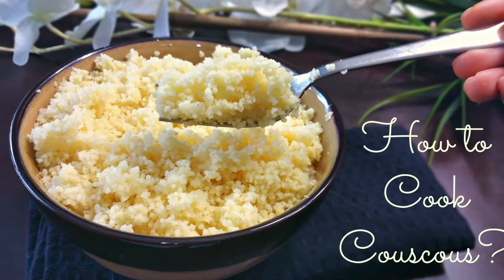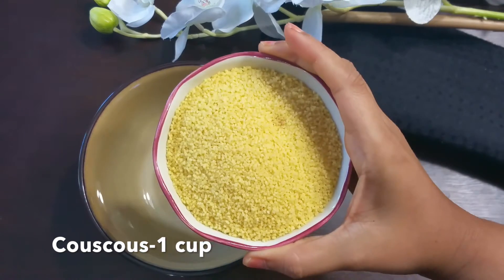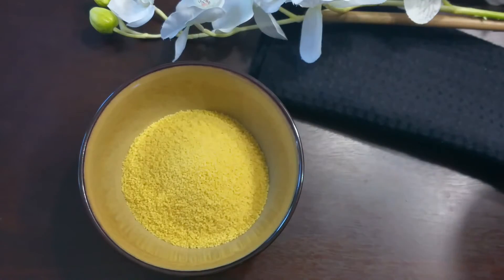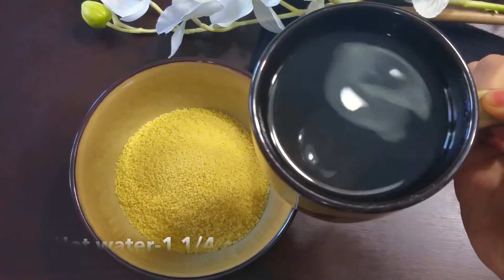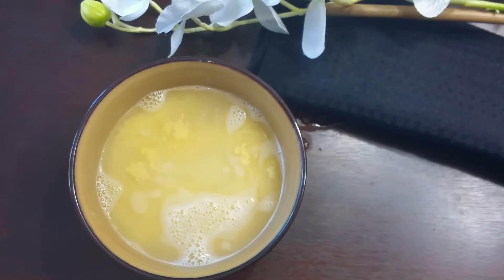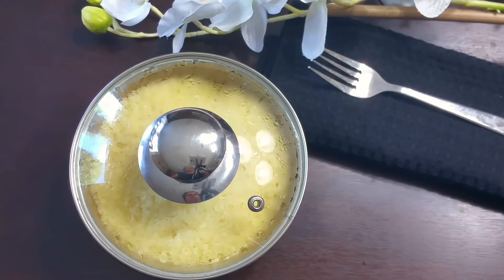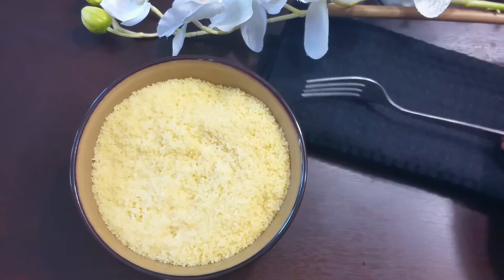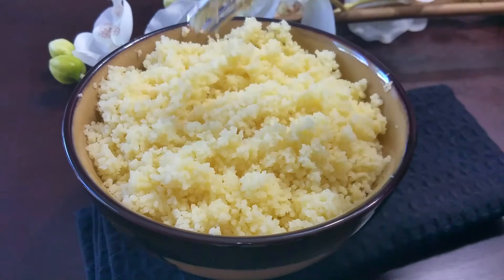How to cook Couscous in one easy step!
Couscous is a coarsely ground pasta made from semolina, a type of wheat.This video shows basic cooking of couscous so as to further use in different recipes, thats the reason I am not seasoning this.